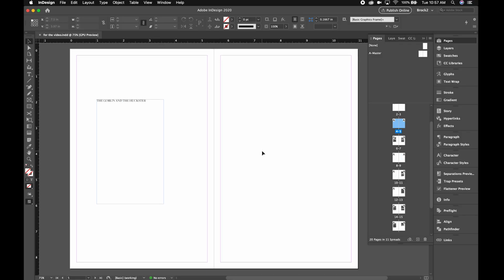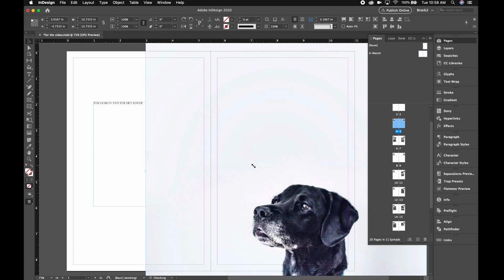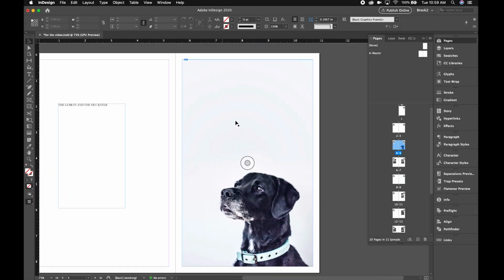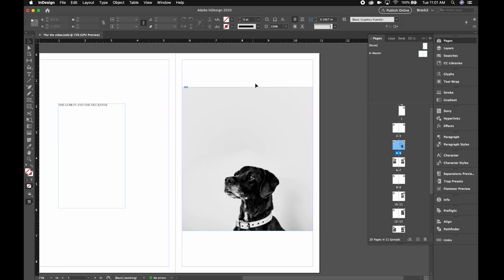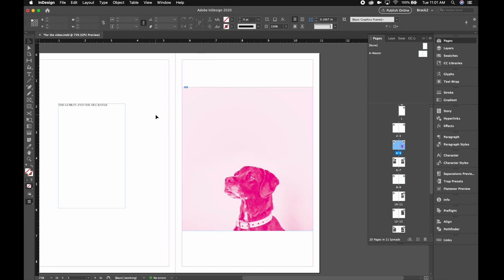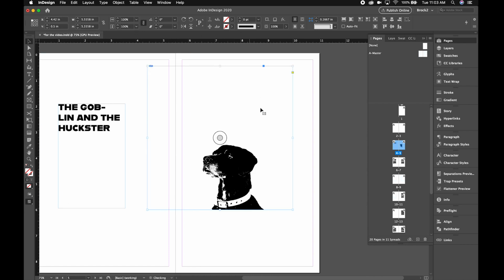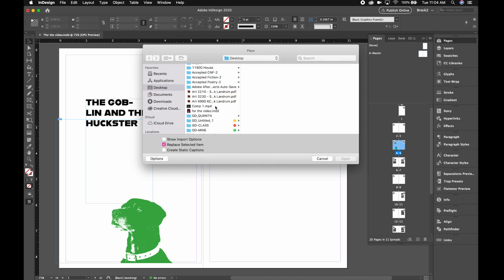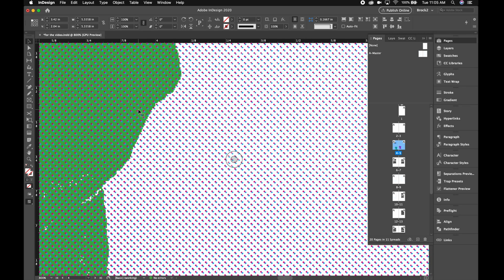Prepping Images to Color in InDesign | Part 2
In Part 2 of this video, we will go over placing images that we created in Photoshop into InDesign as well as assigning colors to TIFF's and Bitmaps.